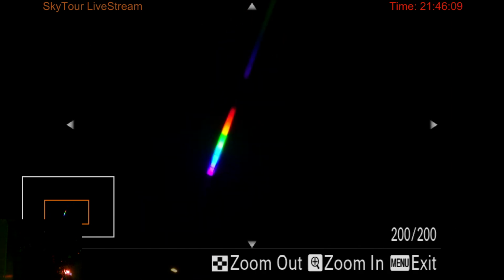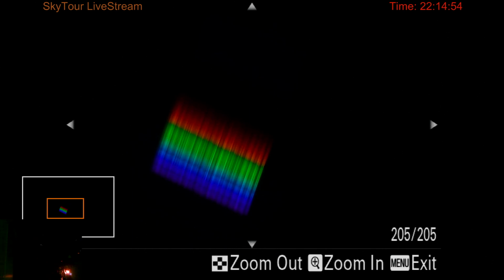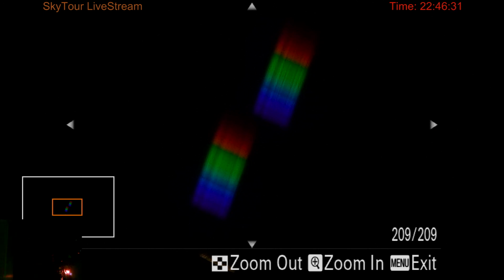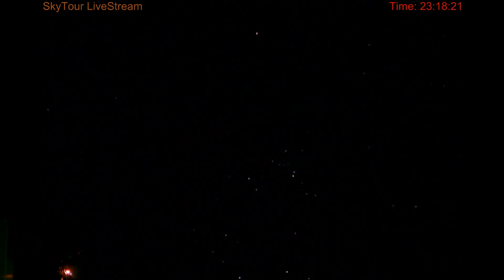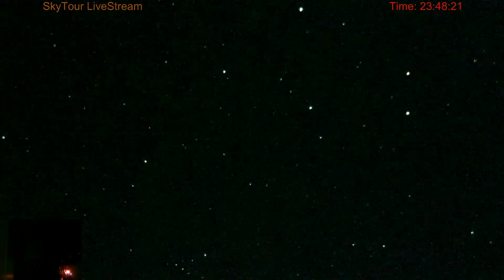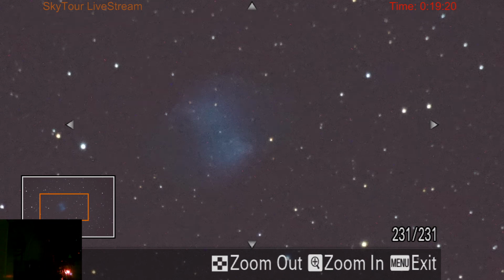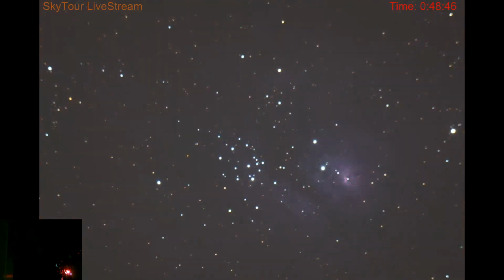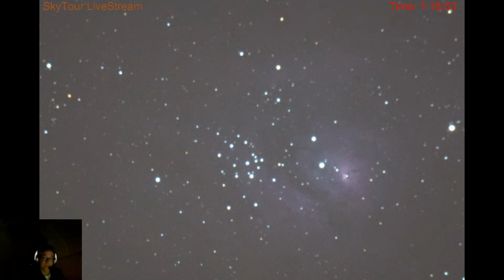SkyTour LiveStream for July 30-31 2017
Tonight its potluck Astronomy!!! We are going to look at everything! :)